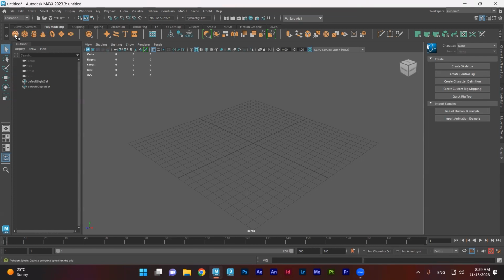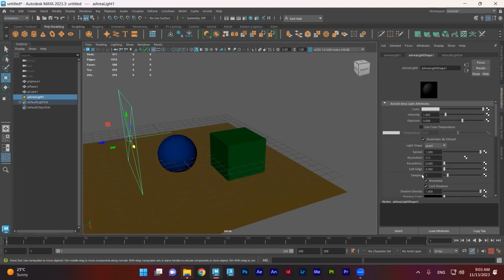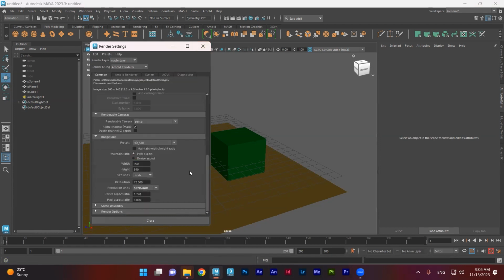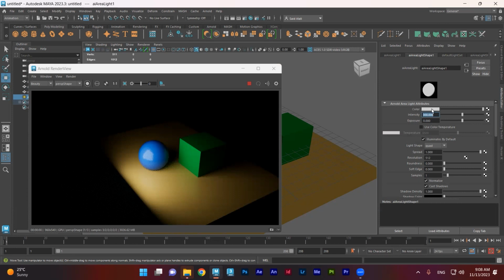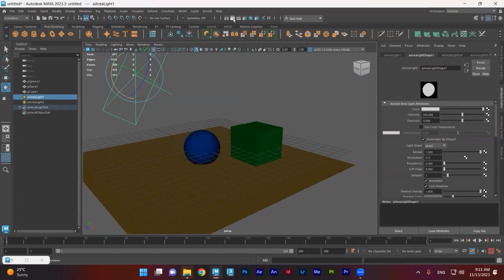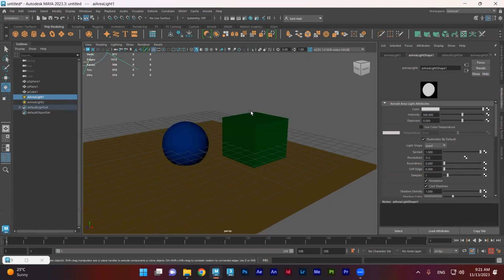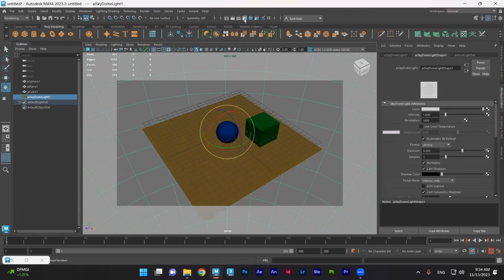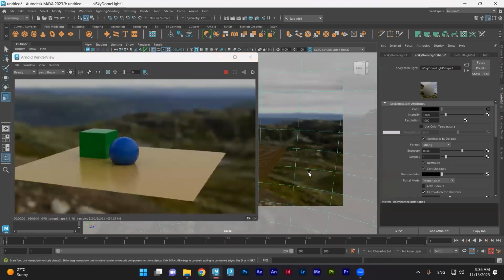أوتوديسك مايا 2024 - مقدمة إلى إضاءة أرنولد والتقديم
يشرح هذا الفيديو ما يلي:
إضاءة أرنولد (المنطقة والقبة السماوية)
تقنية HDRI
عرض تجريبي بتقنية IPR
إعدادات العرض
العرض النهائي